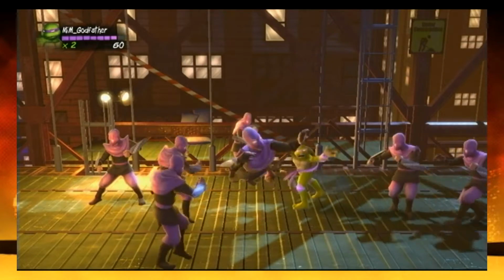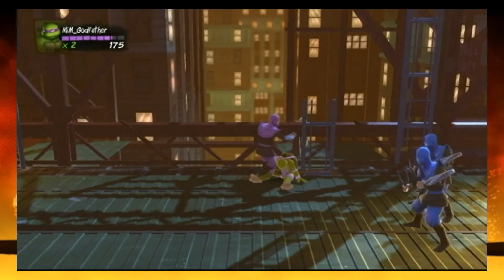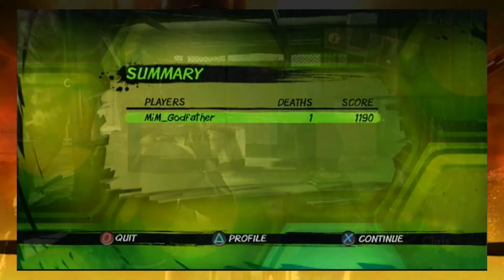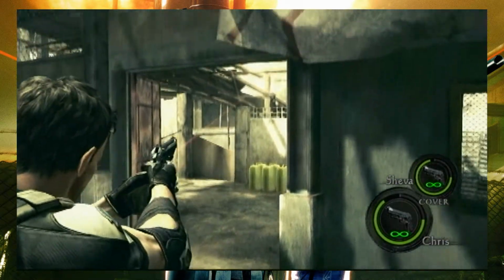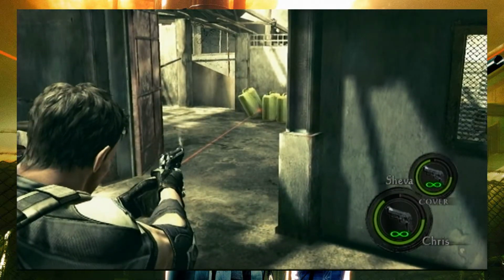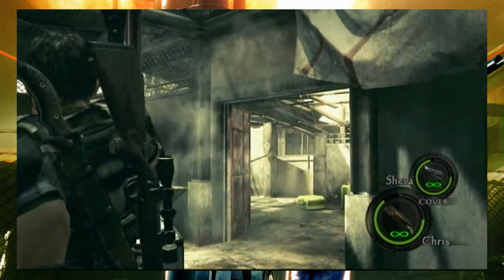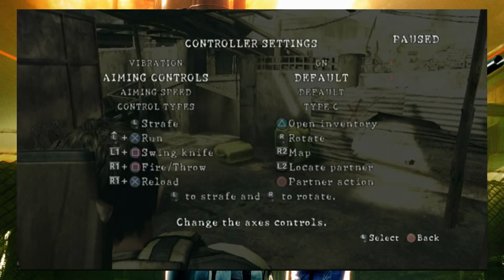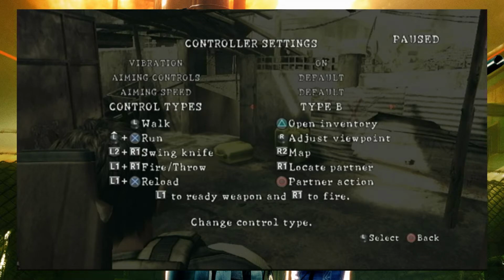PS3 RECORDING TEST (Jetpack Joyride, TMNT ReShelled, Resident Evil 5)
Please leave your feedback on this video regarding the video quality, audio quality, and anything else you think might be important. I do not own an HD capture device, and at this time cannot afford one, but I still hope to play games on the PS3 for future "PapaKenn Plays" videos and series.